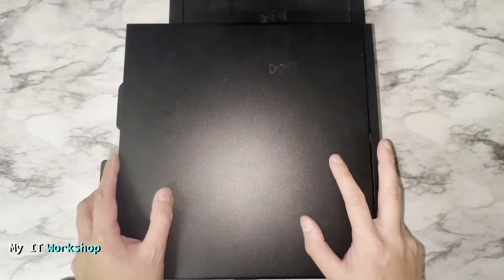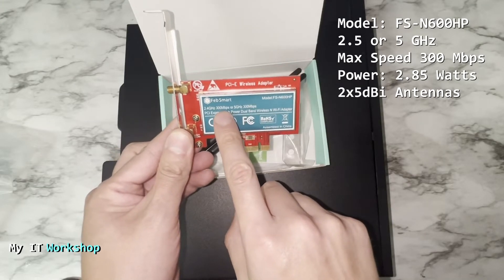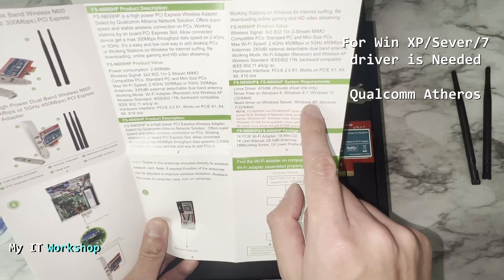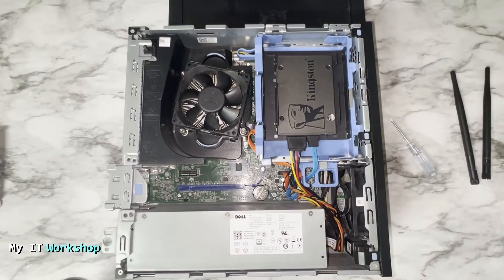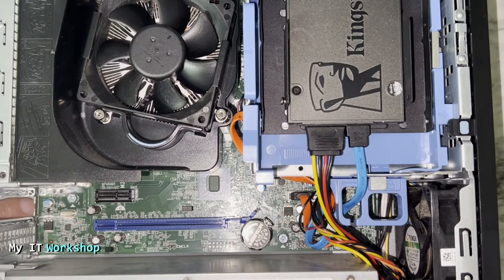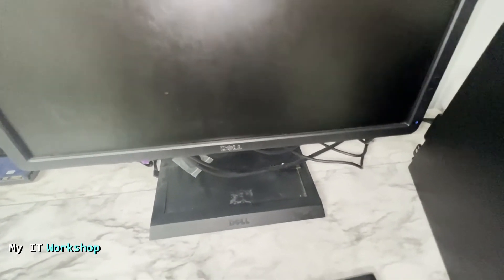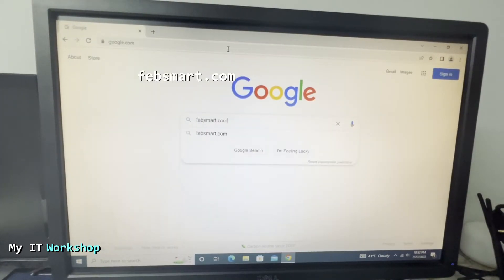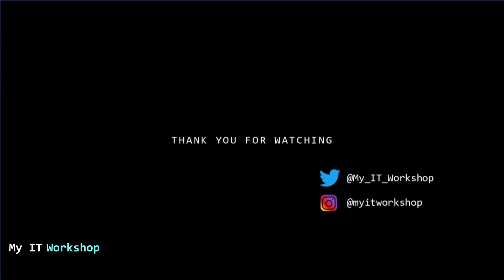Install PCIE Wi-Fi Adapter on a Computer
Hello IT Pros, this is Alvendril! In this Video, Install PCIE Wi-Fi Adapter on a Computer, I show how to install a Wifi card on a desktop computer. Your computer will need to have 1 PCI Express socket available. The brand is Feb Smart, the card is affordable and it has been working fine since I installed it. The driver is needed if you have Windows XP/7/Server. Otherwise you don't need to install it.
Hope it is helpful for you.

📌FebSmart Wireless N600HP PCIE Card
FebSmart Wireless FS-AE120SE